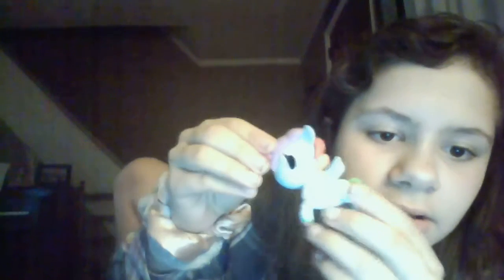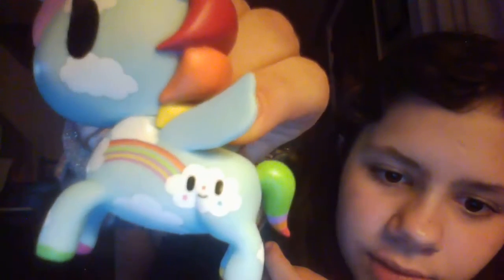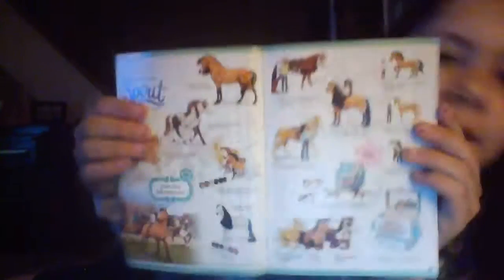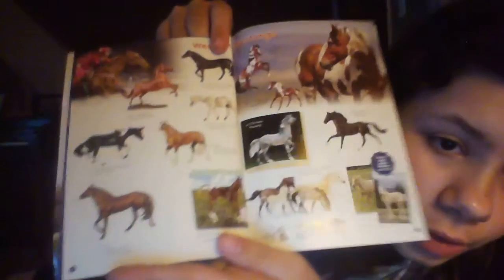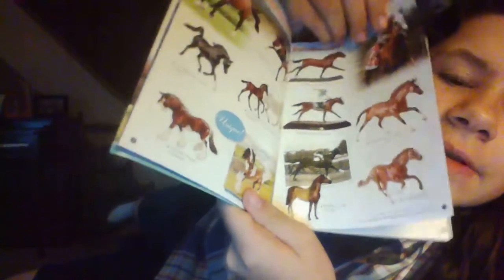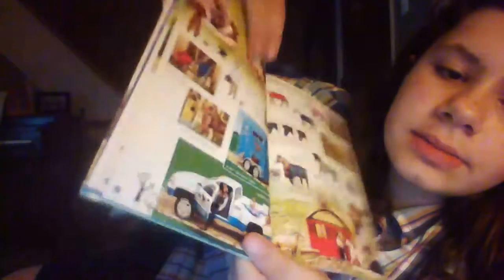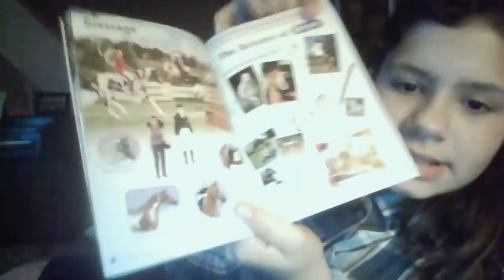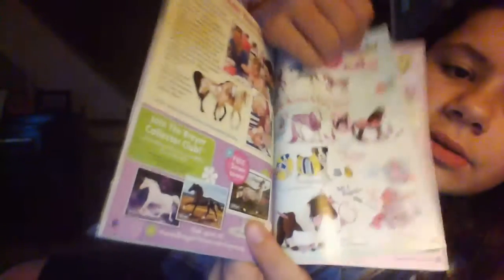Toy Review 2;Breyer Horses:scale 1:32,and Alicorn toy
Hey guys!I am trying to upload more videos,but I go to school now,and I have less time.
   I got the four breyer horses in one pack for EIGHT.DOLLARS.YEAH.Usually,breyer horses cost around $17-$20 dollars,right?Yeah,I got mine for $8.But guess where I got them?...I will give you five seconds to figure out where I got them.
.Ollies.Ollies,Good Stuff,low price.That is where I got them.You can still find them there now.Parents,if your child loves horses,and breyer horses,go to Ollies and buy an 8 dollar pack of breyer horses for him/her!There is four in one pack.
   So ,atley  I have been trying to upload videos more often,but I have school...So i can't do videos as much.Love y'all!
                                      Breyer Kids Club

                                     The Deluxe Gift Set
                                           Includes:
Exclusive Classics Model
Drawstring bag
Horse Blanket
World of Breyer Booklet
6 Issues of Young Rider Magazine
Access to the Kids Club Members-only Website!
Your very own Membership card
And,$1.00 dollar of your membership will go to help the animals in need through the ASPCA!

  Go check that out!